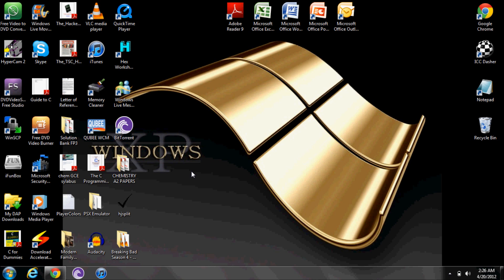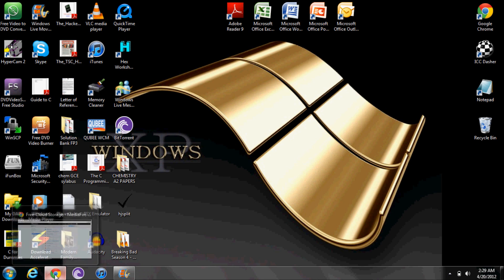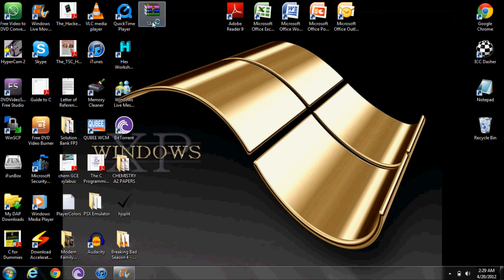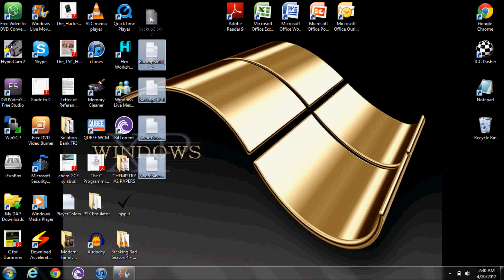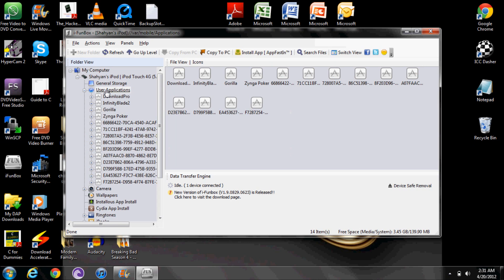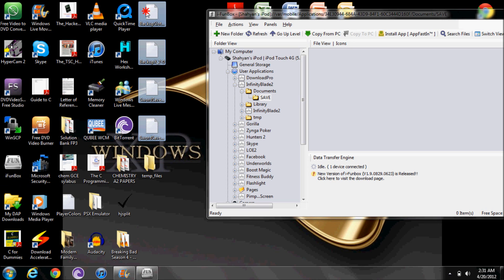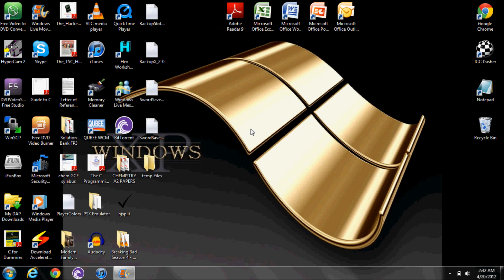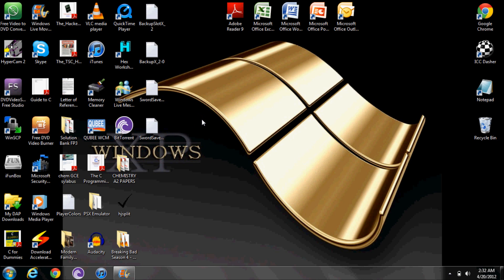Gold Hack for Infinity Blade 2 (v1.1) - ClashMob Update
This works with the ClashMob IB2 update.

READ ME:
1. Download the hacked 3rd "Infinity Blade II" save slot
2. Extract the 4 files to your Desktop.
3. Navigate to: 'private/var/mobile/Applications/(Infinity Blade 2 code)/Documents/SAVE' in WinSCP.
4. Navigate to: 'User Applications/InfinityBlade2/Documents/SAVE' in iFunBox.
5. CHANGE THE FILE PERMISSIONS of the 4 save files to "0600", and set both the "Owner" & "Group" to "mobile"] Check out this screenshot of my file permissions
6. Copy the 4 files into this directory and overwrite if necessary (will delete any data saved in the 3rd slot).
7. Re-Open IB2 and enjoy!

Add my Game Center ID: Alphavirus95, To join my MOB!

Do not mess around with these files after copying them, because they are very 'sensitive', and even viewing them may corrupt your save file.

If you do not have WinSCP/iFunBox, you can follow me on Wordpress (collection of step-by-step guides to improve your hacking skills)

Best Quality at 720p